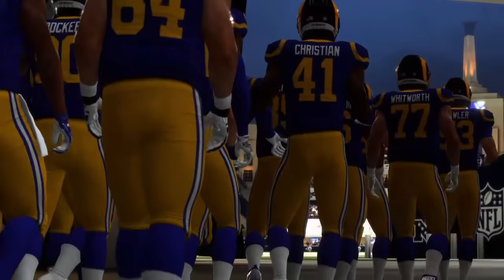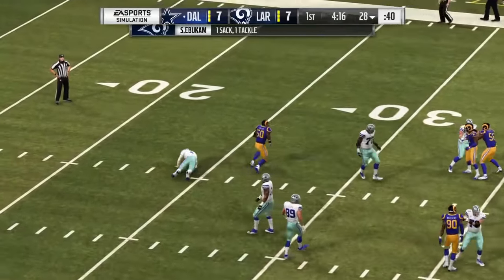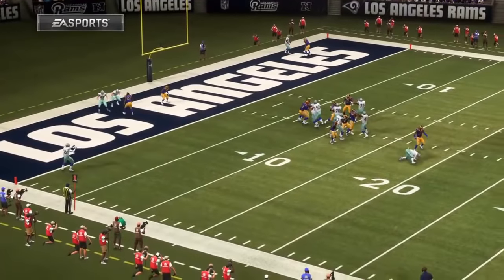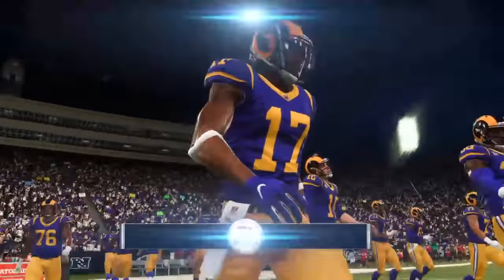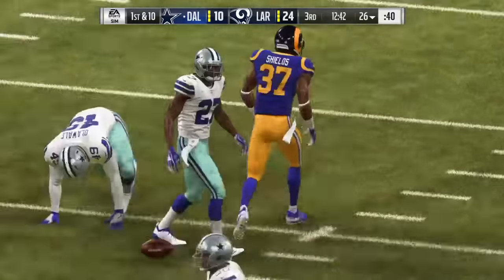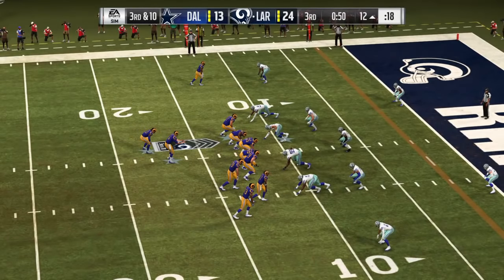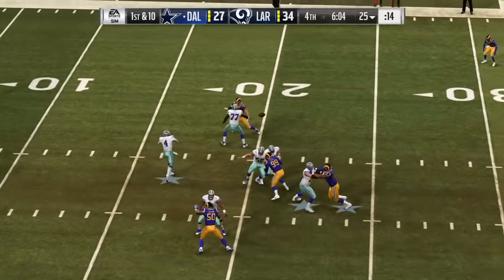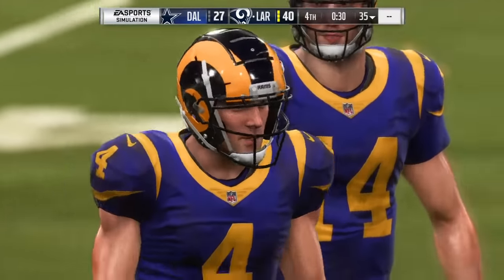Dallas Cowboys vs Los Angeles Rams Divisional Round Madden 19 Full Game Simulation Nation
Full game simulation of Madden 19 NFL
Each Week we run a Simulation of NFL Games played for the week.
Rosters are updated
All Simulations are done on PS4